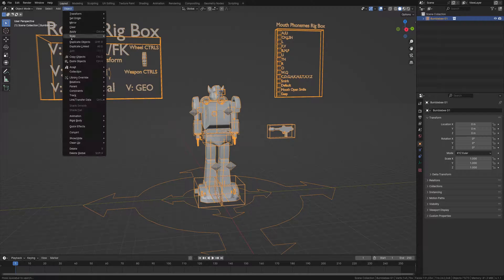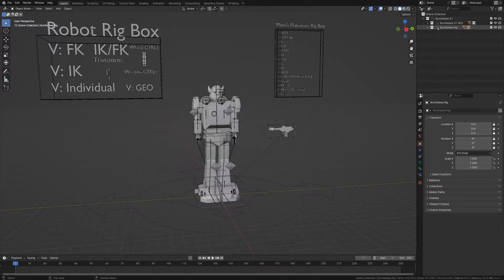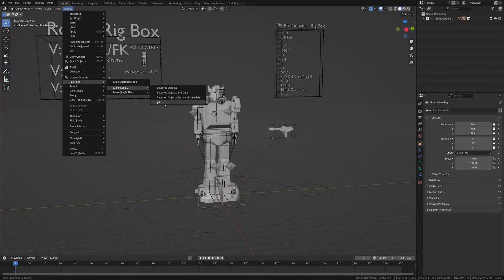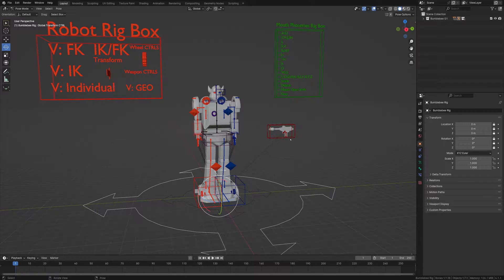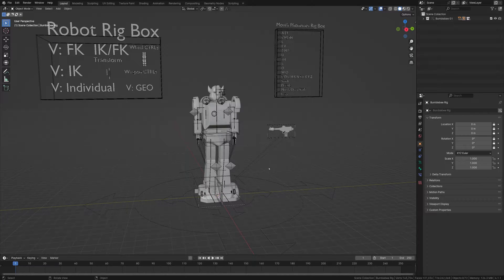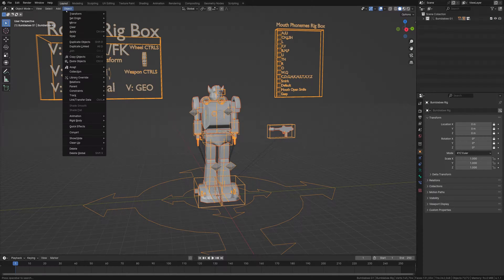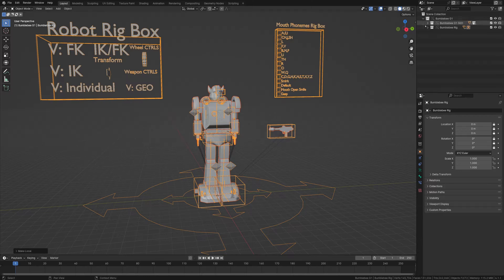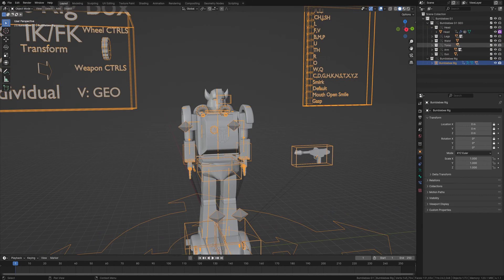Blender Tutorial How To Make Linked Objects Local